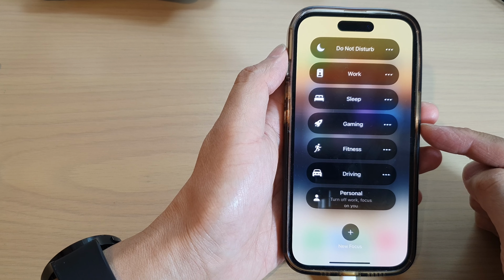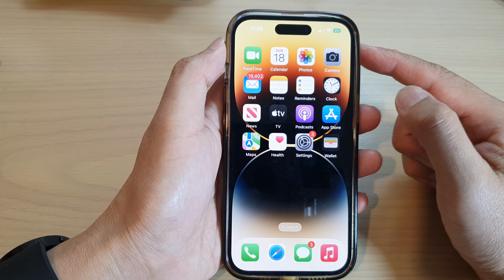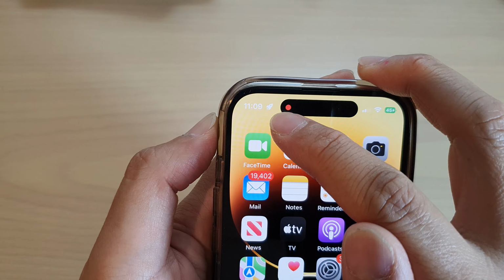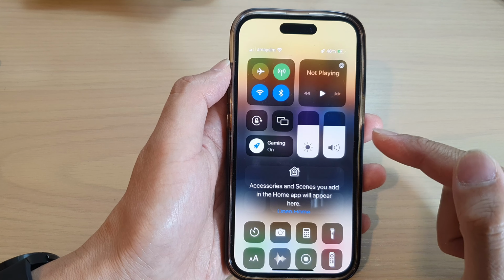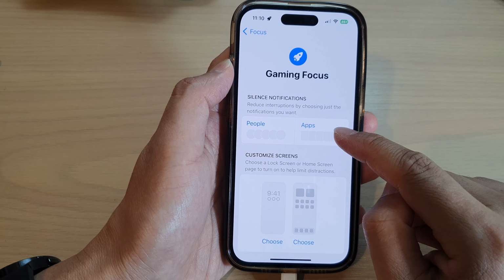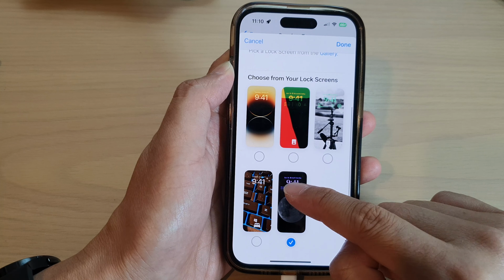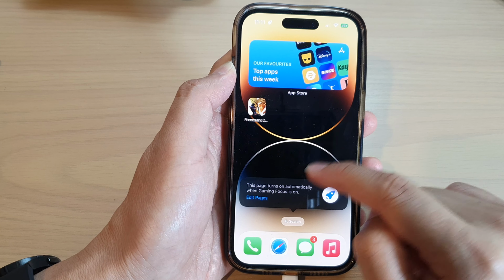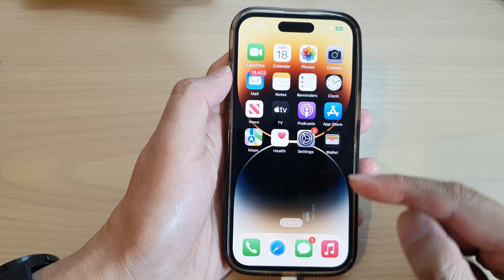iPhone 14/14 Pro Max: How to Turn On / Off Gaming Focus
Learn how you can turn On/Off Gaming Focus on the iPhone 14/14 Pro/14 Pro Max/Plus.